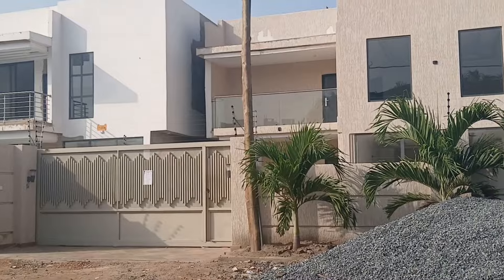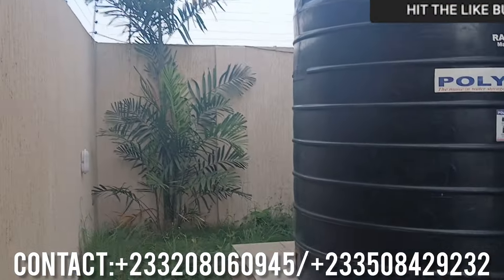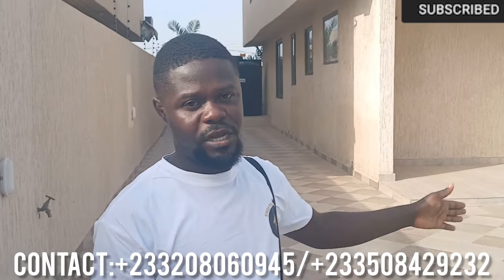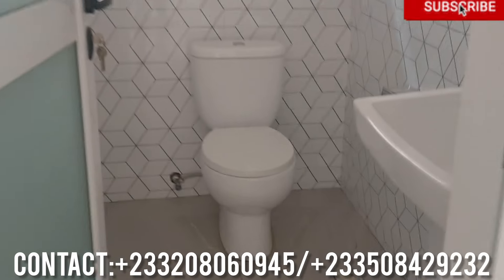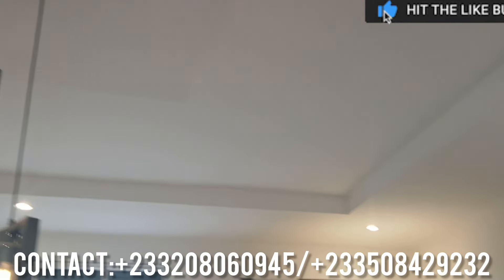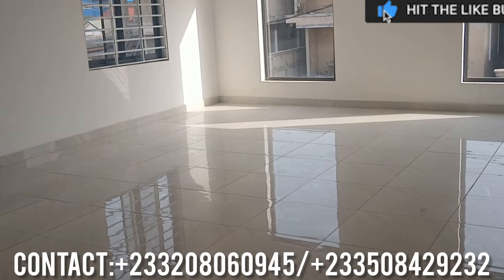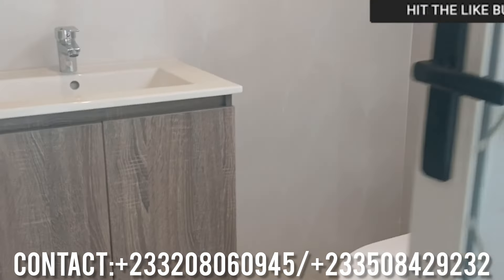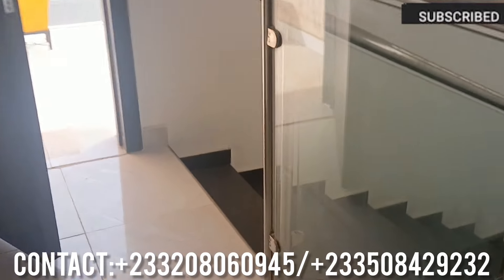STUNNING FOUR BEDROOM HOUSE FOR SALE AT EAST LEGON, OGBOJO ACCRA GHANA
All rooms are ensuite with spacious rooms beautiful fitted kitchen (D300)rffeto